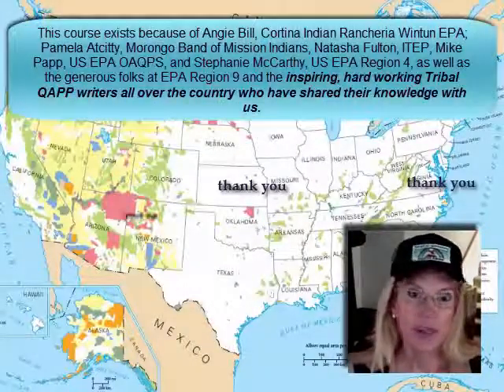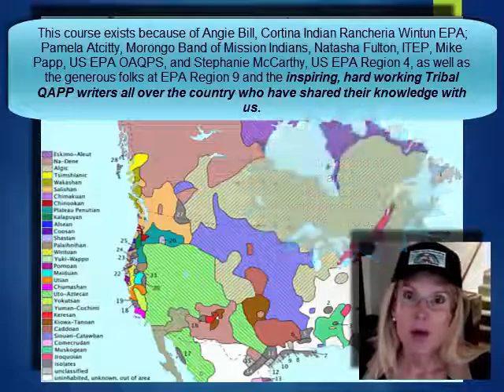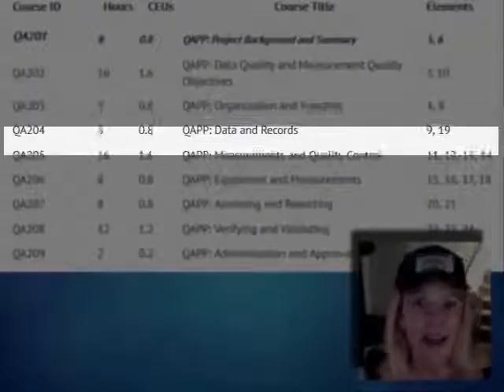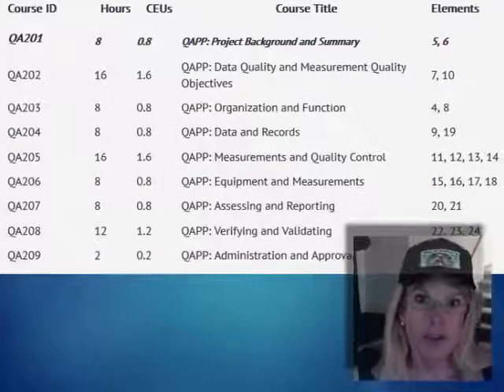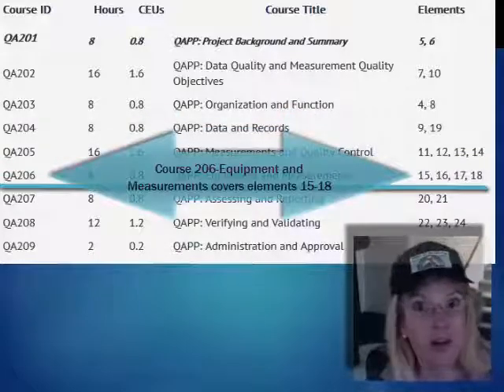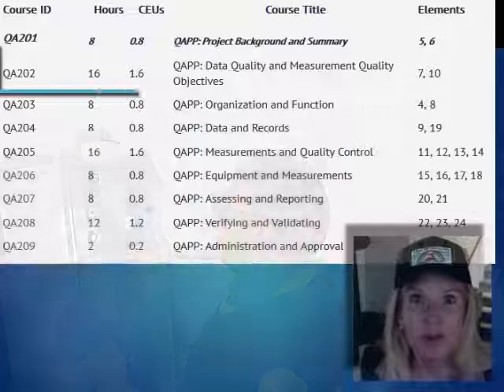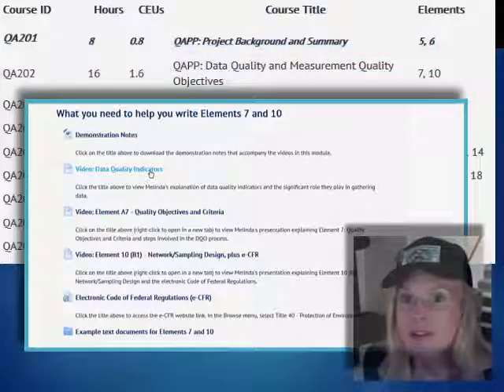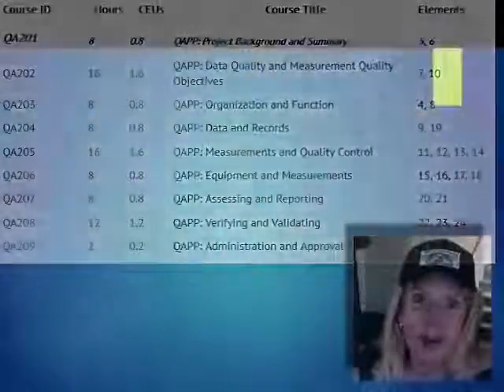Introduction To QAPP Curriculum